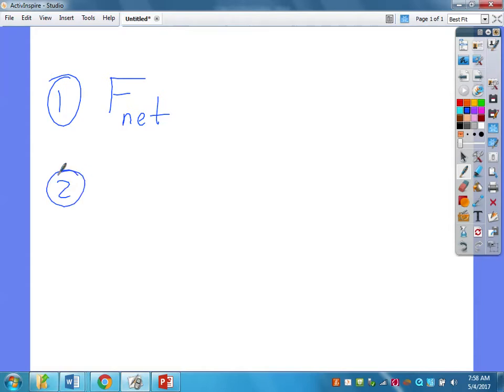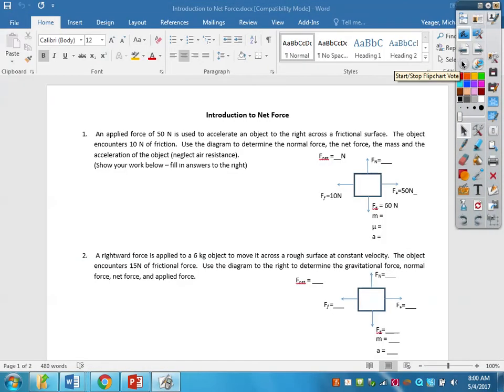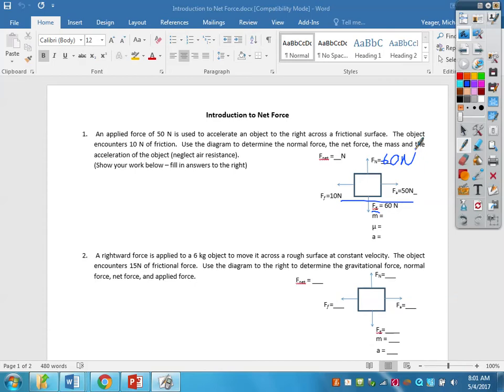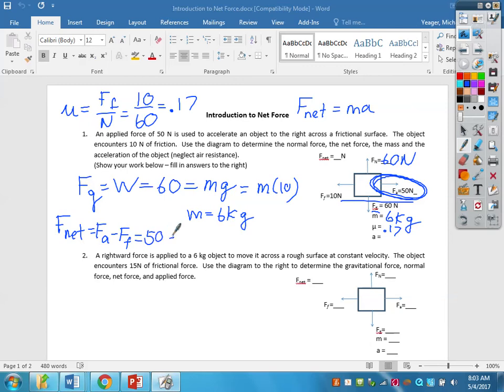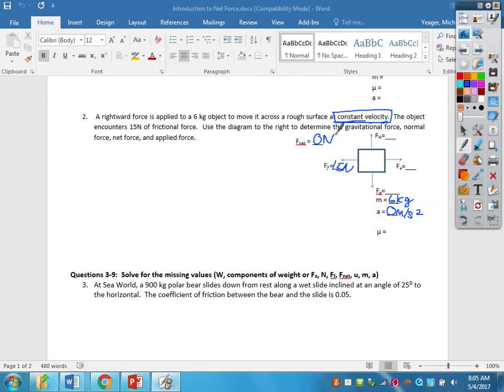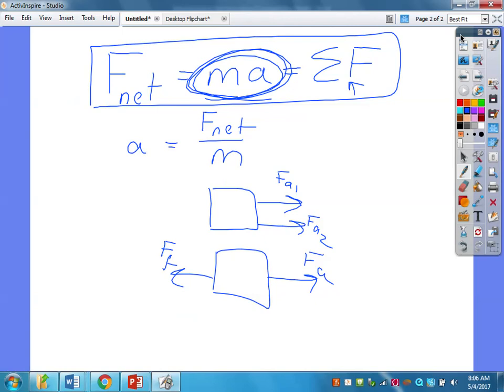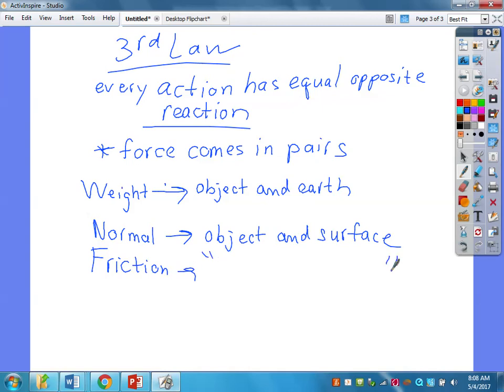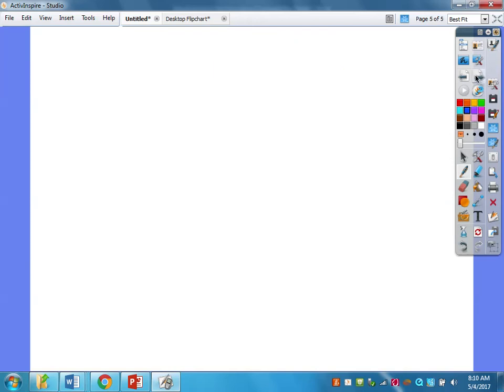Net Force and 3rd Law